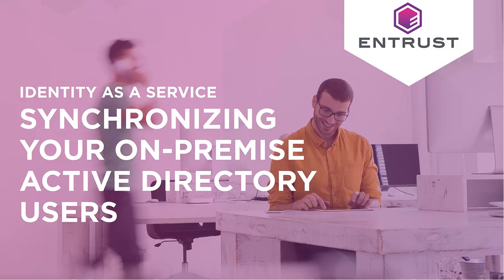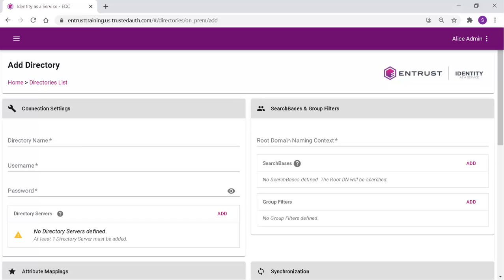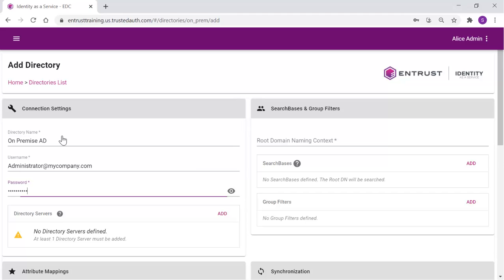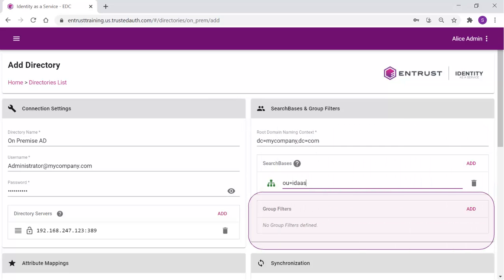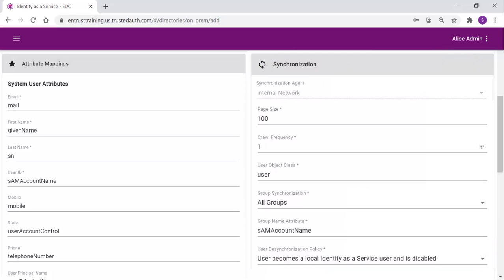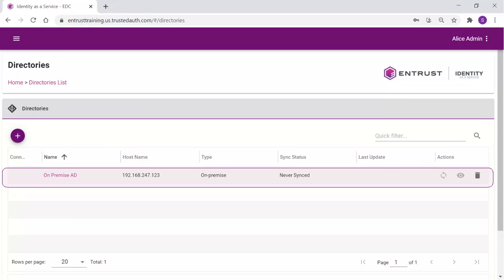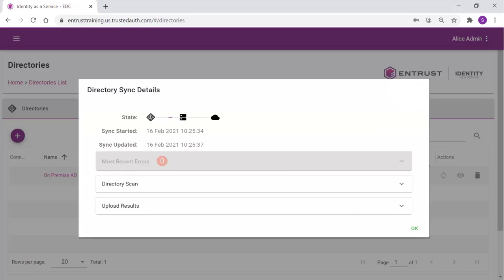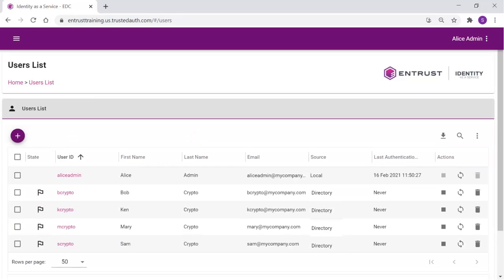Entrust Identity as a Service: Synchronizing Your-On-Premise Active Directory Users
Learn how to synchronize your on-premise active directory users.

From desktop login and single sign-on to privileged access, the Entrust Identity as a Service cloud authentication solution enables existing and future use cases for all users — including employees, partners, contractors and customers.